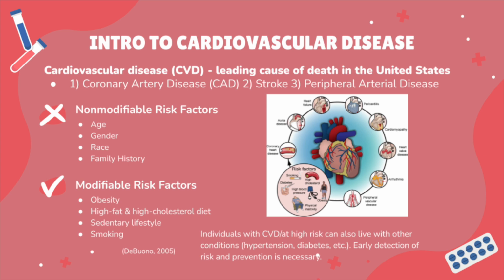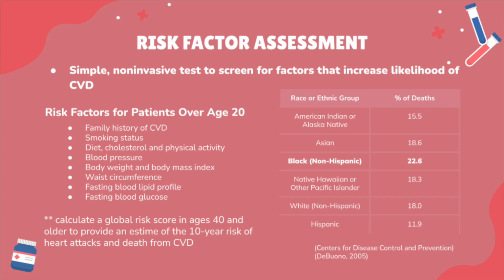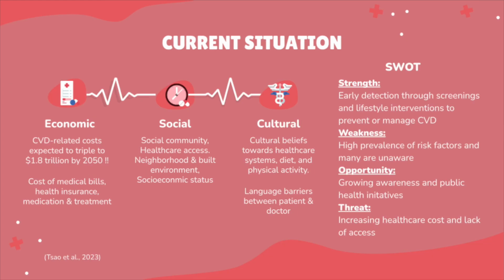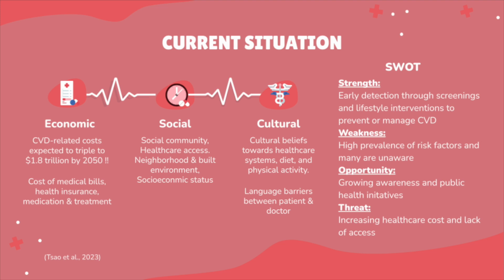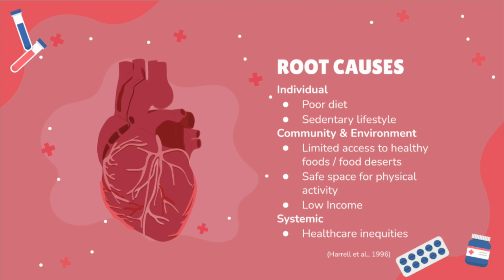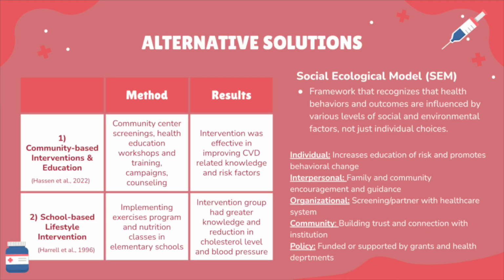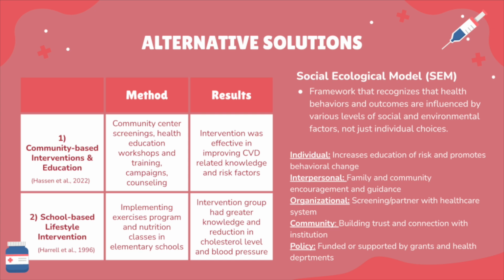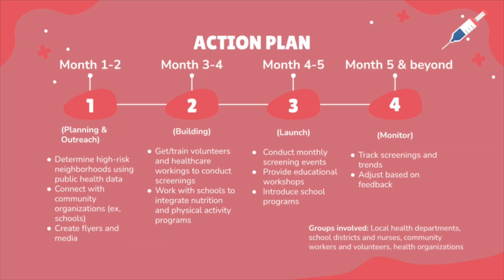Public Health 2 Case Study Presentation - Joy Marie Ilagan